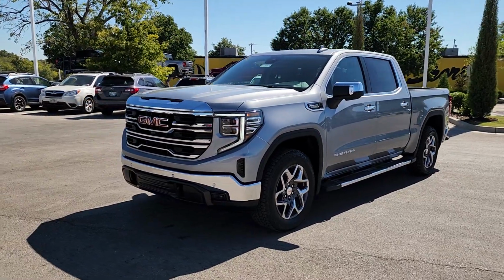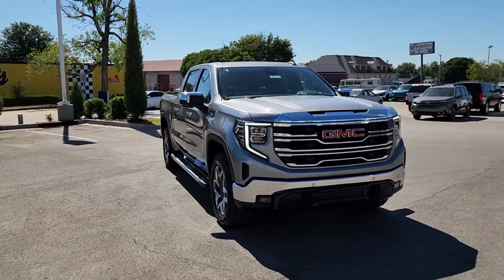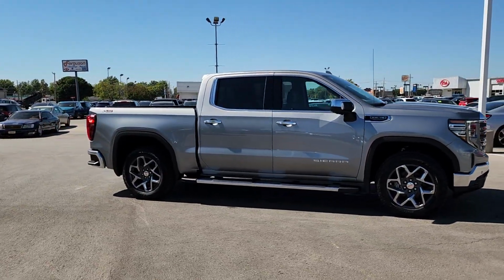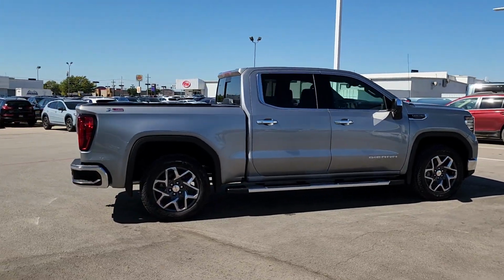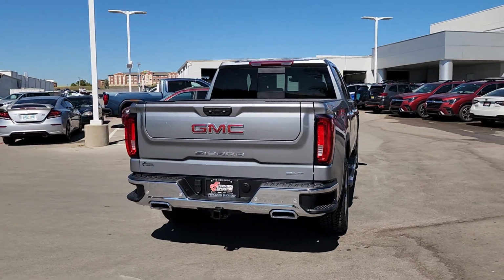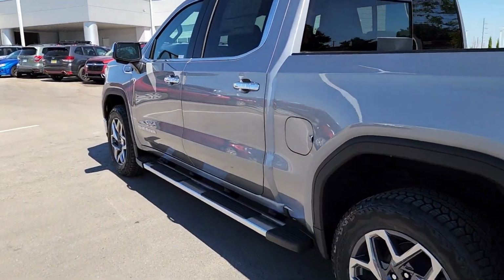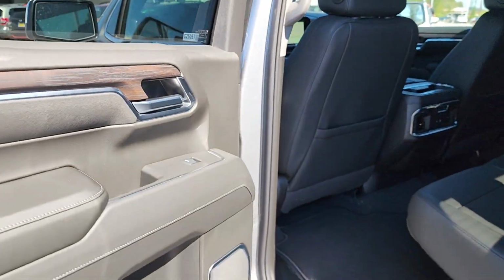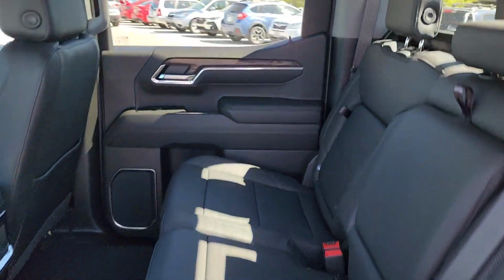2025 GMC Sierra_1500 SLT OK Tulsa, Broken Arrow, Owasso, Bixby, Green Country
New 2025 GMC Sierra_1500 SLT available at Ferguson Superstore located in 1601 N Elm Pl, Broken Arrow, OK, 74012. Servicing the Tulsa, Broken Arrow, Owasso, Bixby, Green Country area.

Enjoy the view of this   2025  GMC Sierra. Take every journey in stride in this capable, well-equipped Sierra. Whether you're towing, hauling, or managing the everyday demands of your busy life, you can count on this brawny, full-size pickup to get the job done right. These are just some of the great options this vehicle comes with: Heated Steering Wheel
, Wireless Charging Station, Intelligent Auto on/off High Beams, Pre-Collision System, Lane Departure Warning, Navigation System, Keyless Entry, Paddle Shifters, Back-Up Camera, Remote Engine Start. Make your dreams come true in this can-do Sierra. Come in for a fun and easy test drive. Our team will make it the best part of your day.